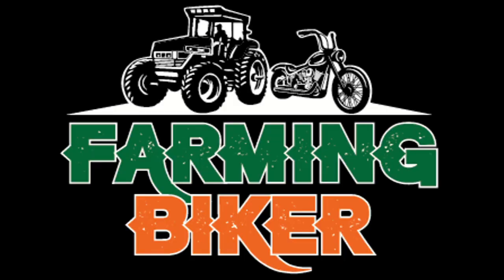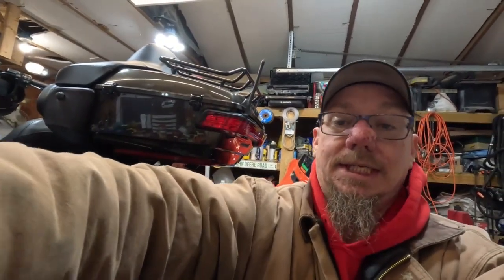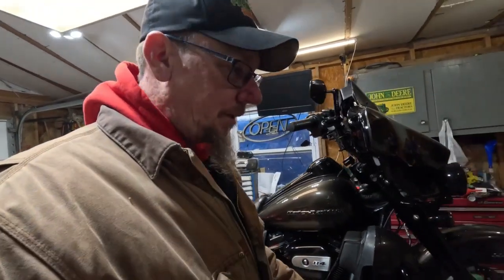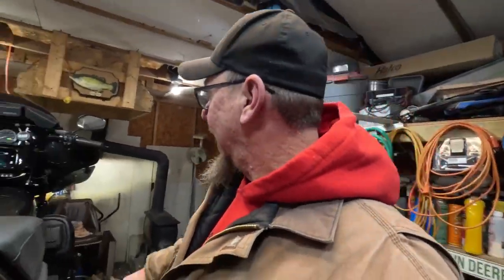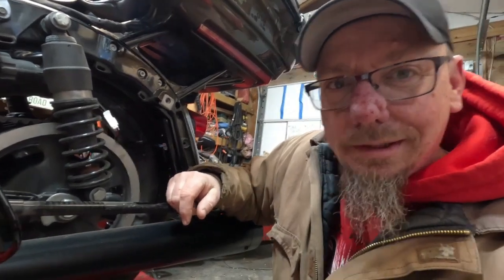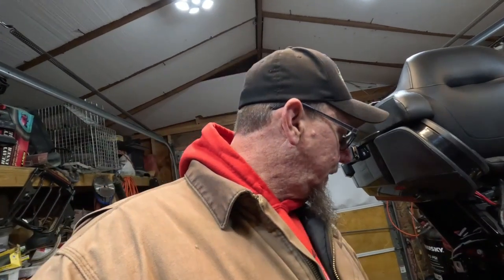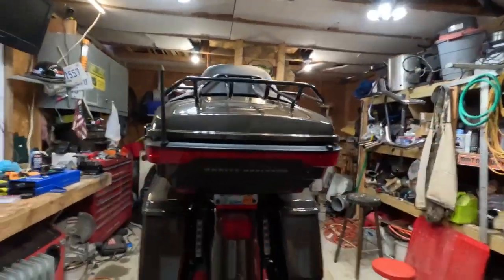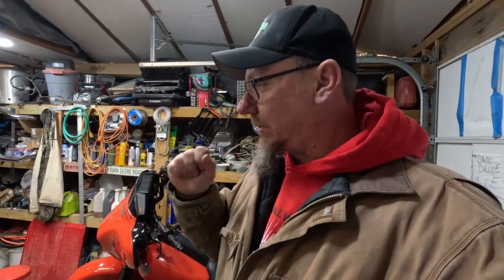Adding filler light to my Harley Ultra Limited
Farming Biker
3103 W. Thompson Rd. # 110